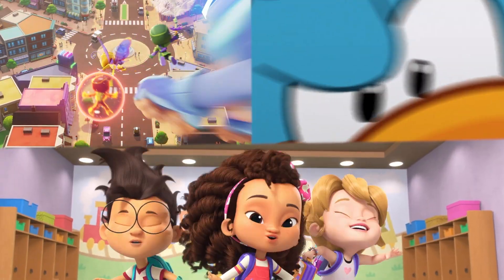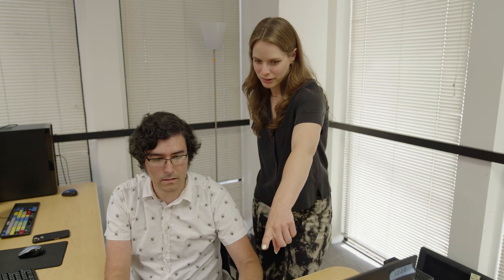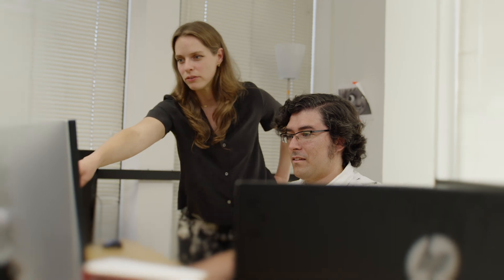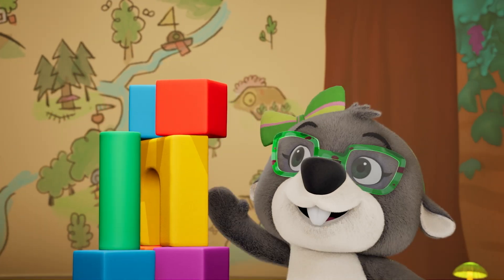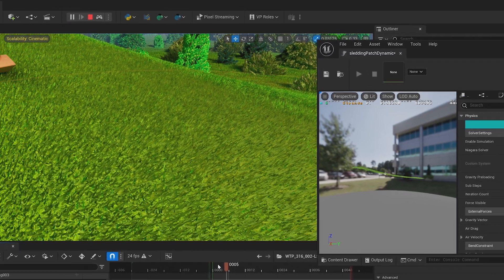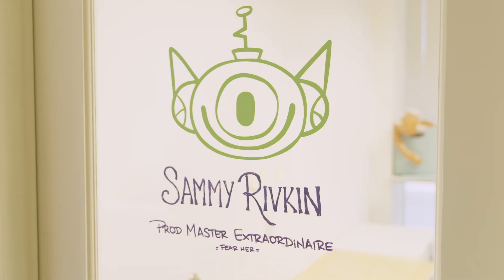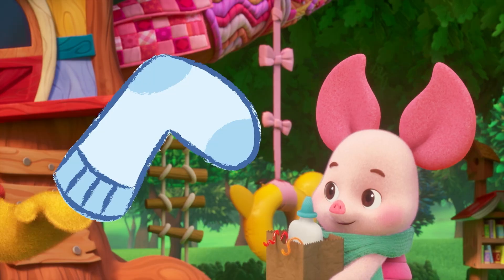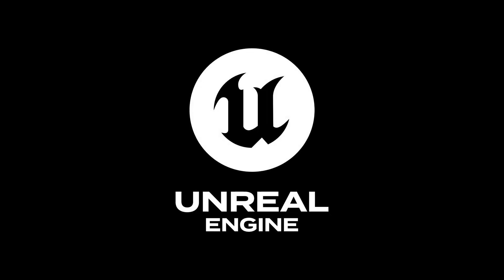OddBot reinvents its animation pipeline for ‘Playdate with Winnie the Pooh’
Watch this video to explore how OddBot embraced real-time animation in Unreal Engine to create Disney Junior’s ‘Playdate with Winnie the Pooh’—and discovered a more collaborative, creative, and fun way to produce animation.

When the folks at Emmy-winning and Annie-nominated animation studio OddBot partnered with Disney Junior to create Playdate with Winnie the Pooh, they decided to take a bold new approach, transitioning from a traditional CG animation pipeline to one based on real-time production in Unreal Engine.

Find out how that decision uncovered an innovative way of making children’s animation—one that enhances collaboration, creativity, and speed without sacrificing charm.